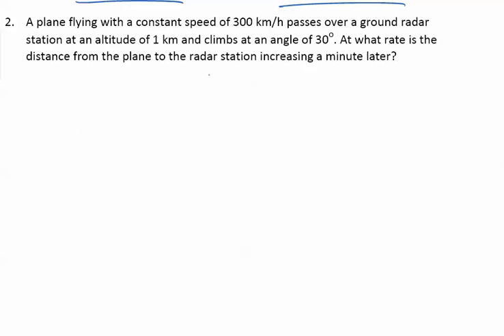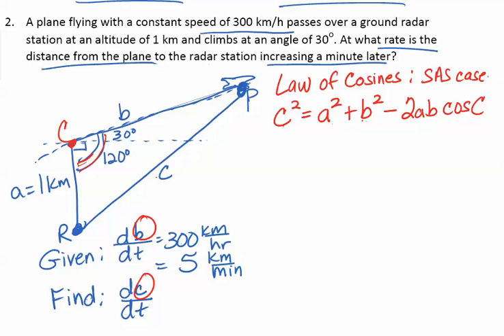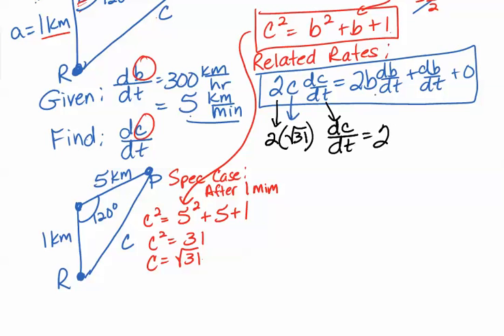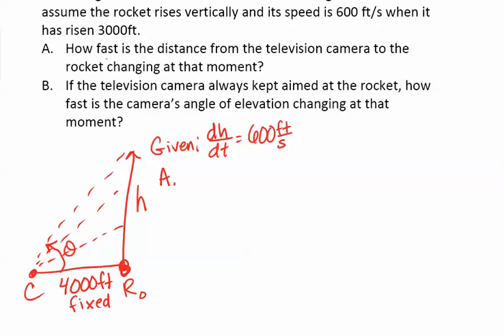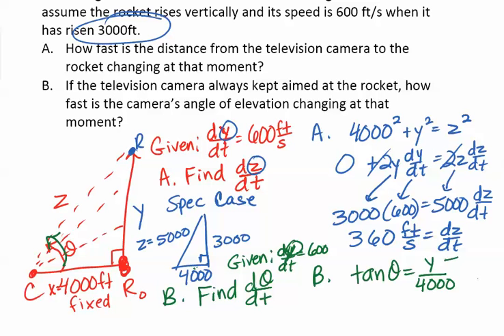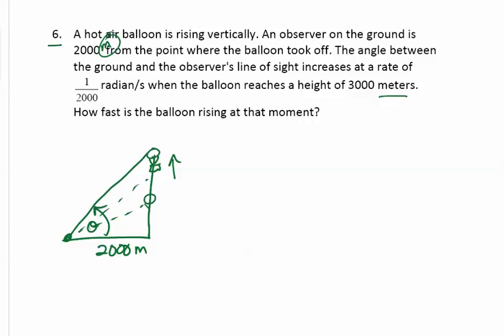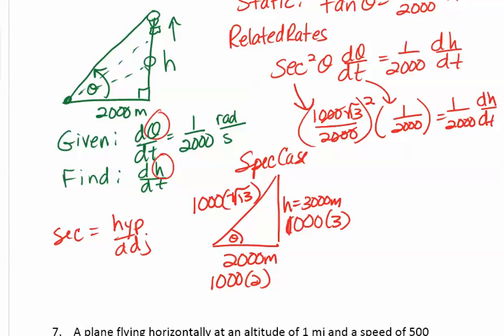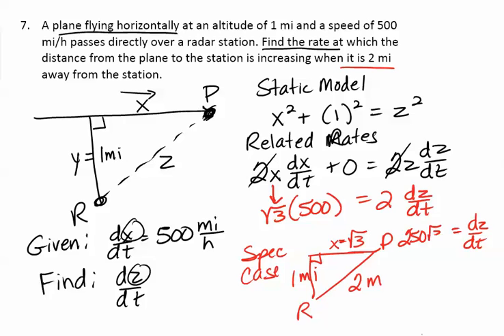5.6.3 Related Rates C (Old 4.3)